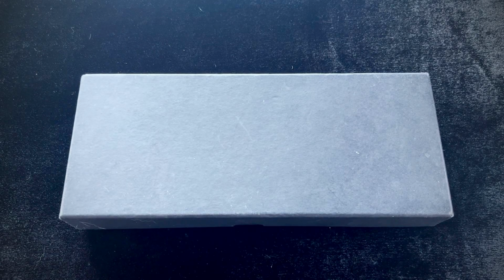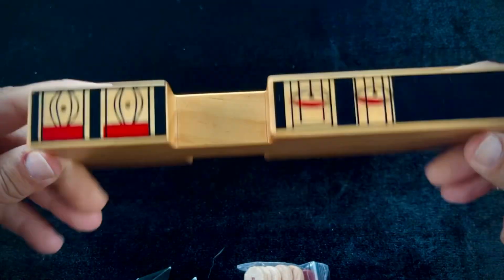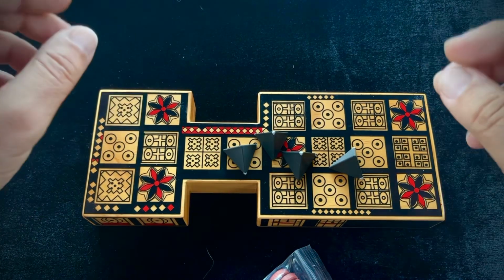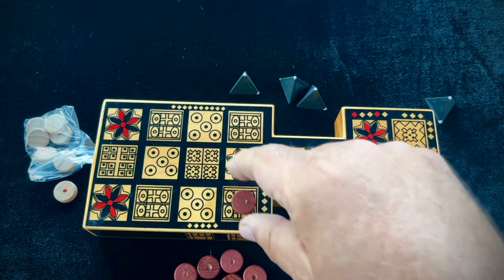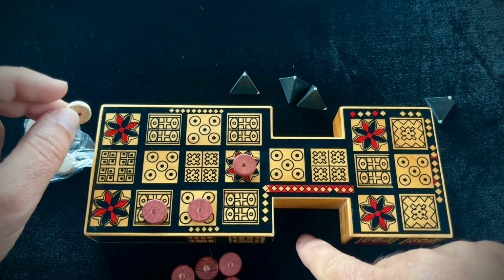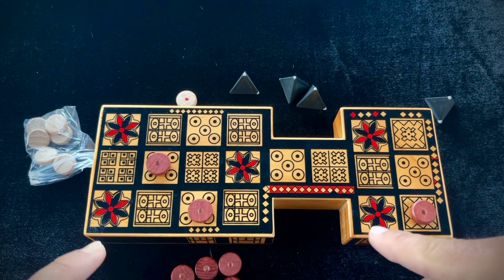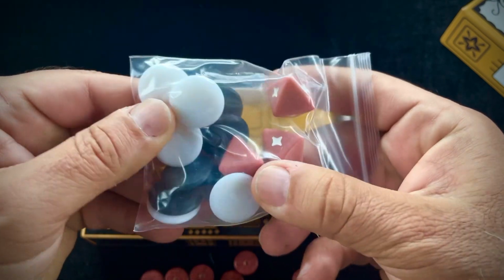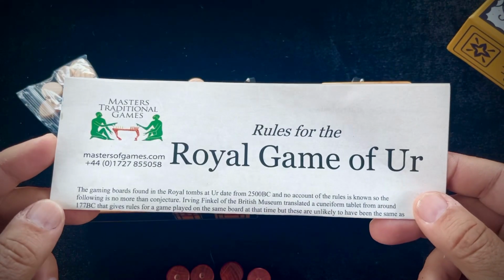Masters Royal Game of Ur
The Royal Game of Ur